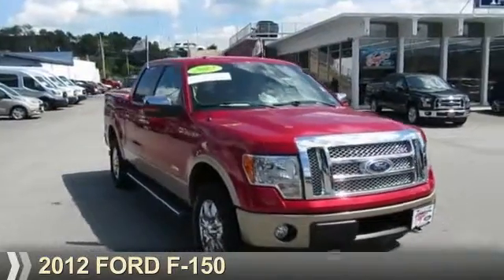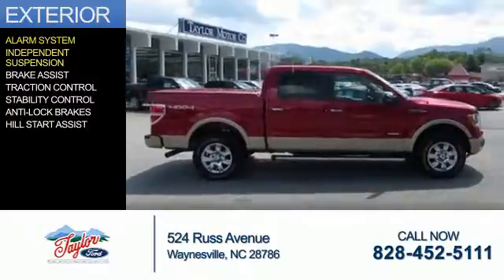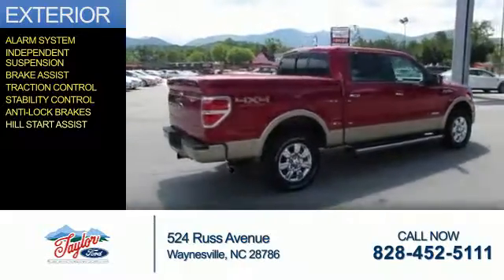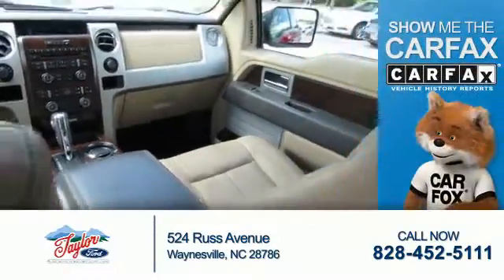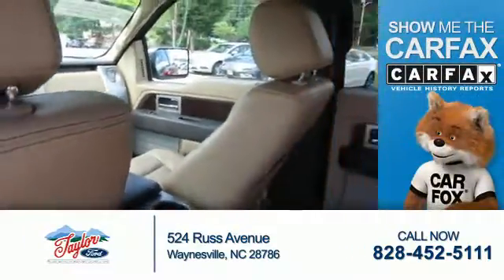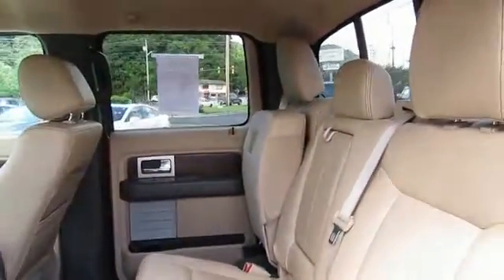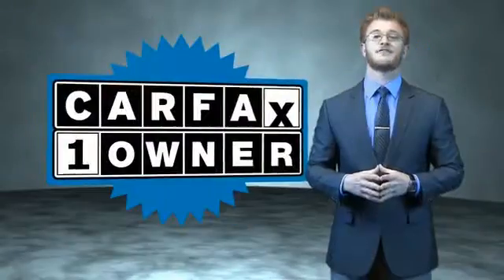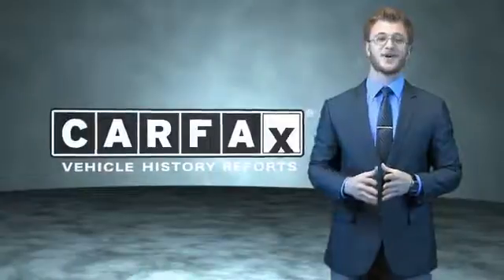2012 Ford F-150 P8303 - Waynesville NC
Year: 2012
Make: Ford
Model: F-150
Trim:
Engine: 3.5 liter 6 Cylindercylinder
Transmission: Not Specified
Color:
Mileage: 60575
Address:
VIN:1FTFW1ET9CFA38636